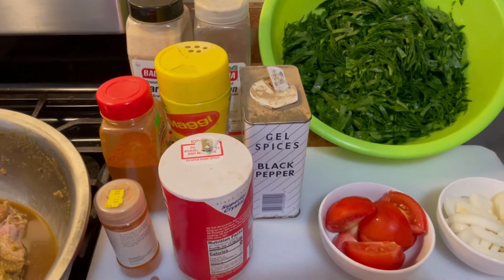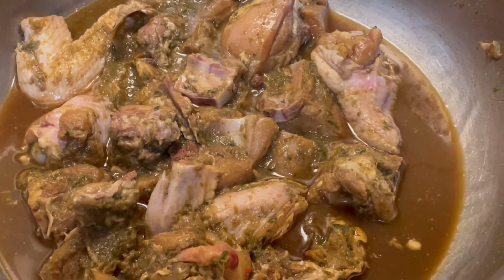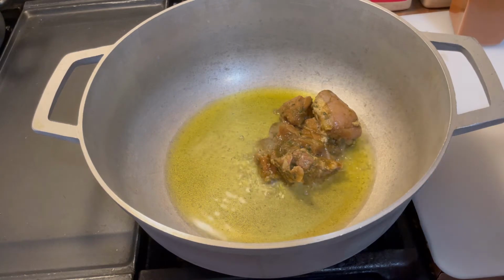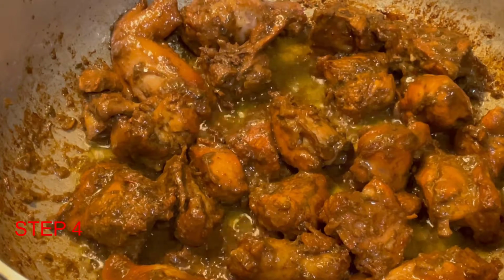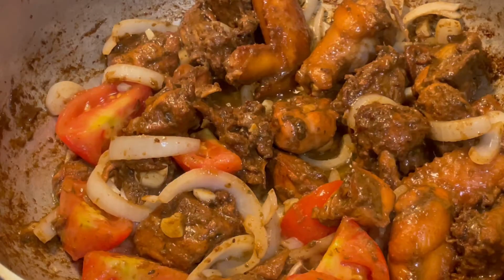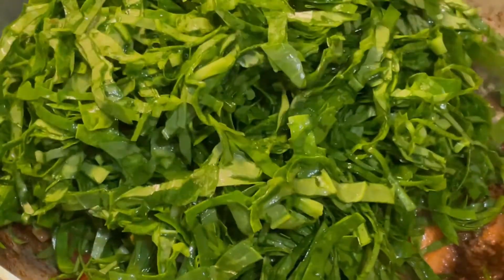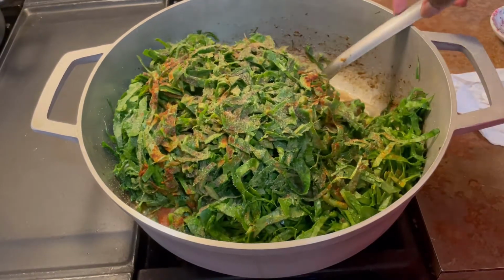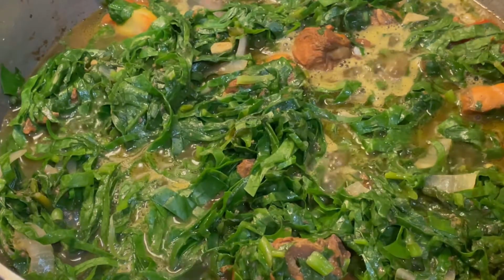HOW TO MAKE SPINACH STEW/THICK LEAVE CALLALOO|RECIPE STEP BY STEP|GUYANESE STYLE |THRU ALICIA EYES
RECIPE :
SPINACH/ CALLALOO
1/2 CUT UP CHICKEN
1 TBSP ONION POWDER
1TBSP GALRIC POWDER
2 SMALL TOMATOES
1 SMALL FRESH OINON
4 PIECES OF GALRIC
1/2  TSP PAPRIKA
1TSP CAYENNE PEPPER
1 TBSP MAGGI POWDER